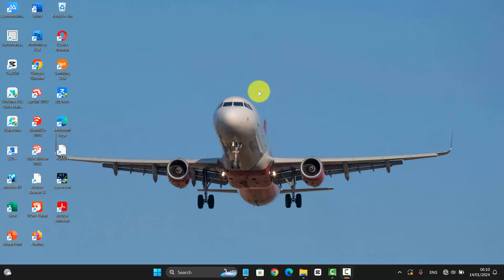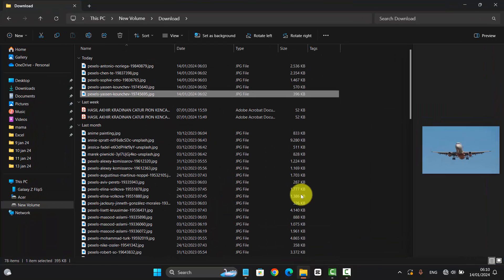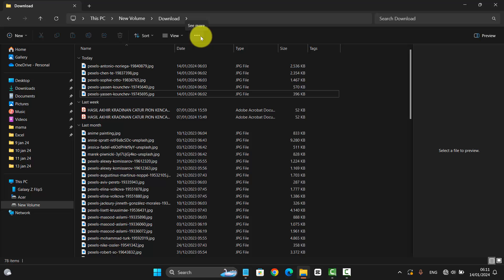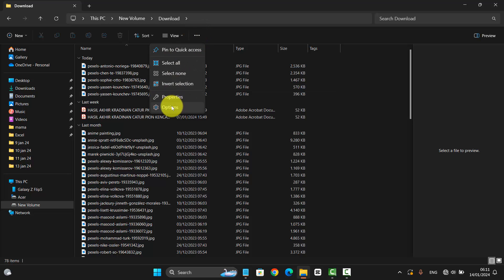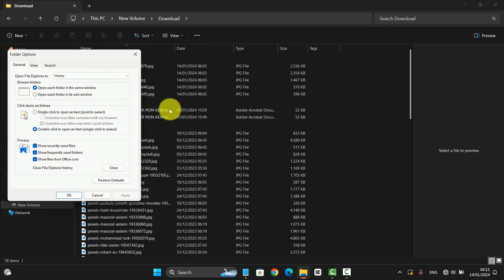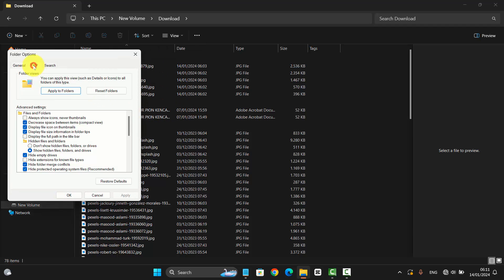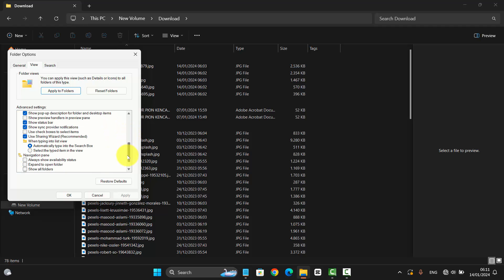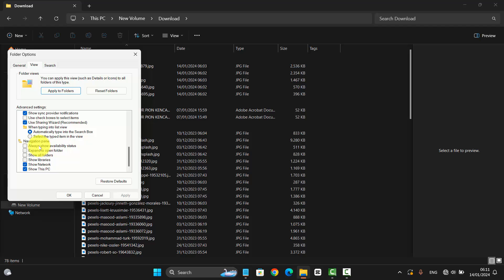Windows 11 Home: How to Always show availability status in File Explorer Navigation pane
How to Always show availability status in File Explorer Navigation pane in Windows 11 Home Single Language. This tutorial can also use in Windows 11 Pro. In this video I use Acer Aspire Vero AV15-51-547X 11th Gen Intel Core i5-1155G7  2.50 GHz. Green PC | Eco-friendly Laptop